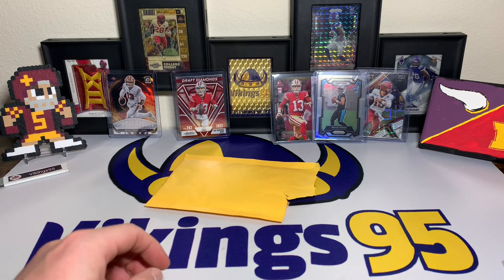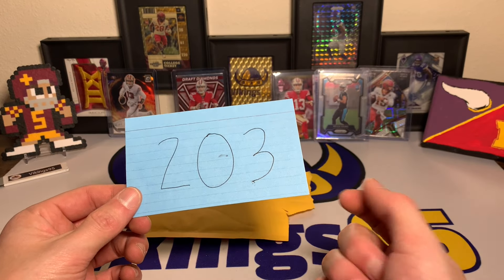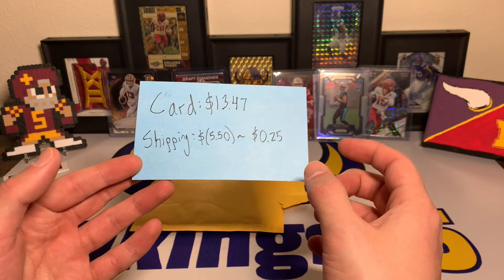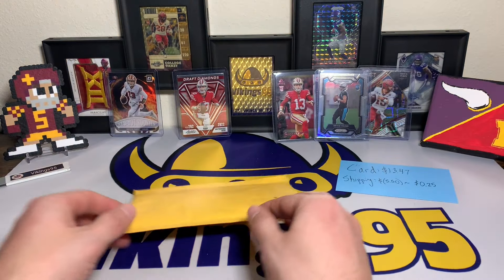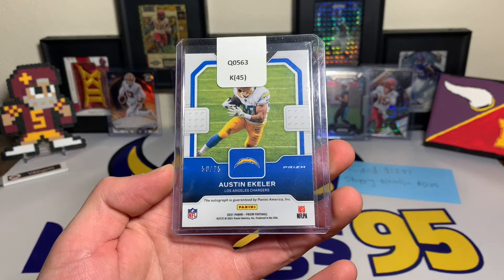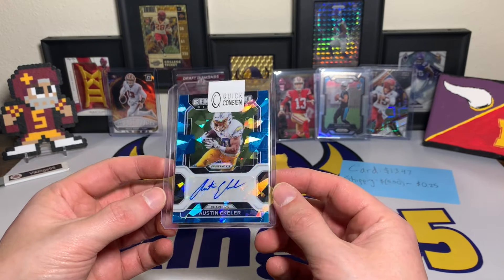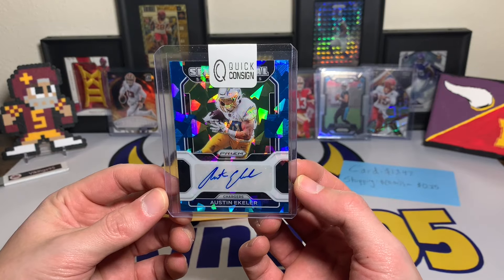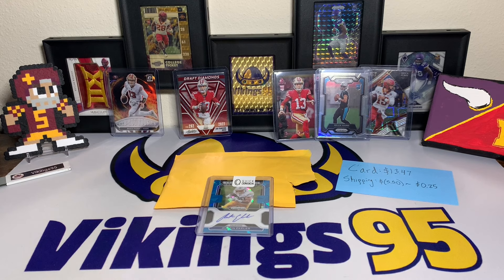Combined Shipping FOR THE WIN! In Episode 203 of eBay Football Card of The Week! Great Deal!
How about this combined shipping deal for Episode 203 of eBay football card of the week?! I definitely couldn't pass up a few other football cards after making an initial purchase of a PC card... and this SWEET Prizm cracked ice autograph football card was one of them that I went after because of the great combined shipping deal! Have you found any awesome trading card deals on eBay recently?

I am a participant in the Amazon Services LLC Associates Program & Amazon Influencer Program, an affiliate advertising program designed to provide a means for sites to earn advertising fees by advertising and linking to Amazon.com. As an Amazon Associate & Influencer, I earn from qualifying purchases.